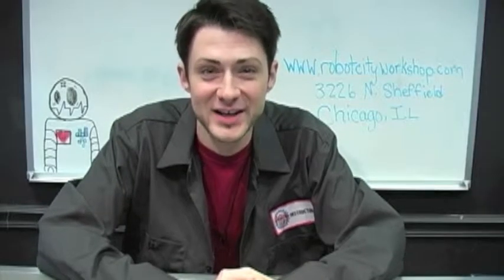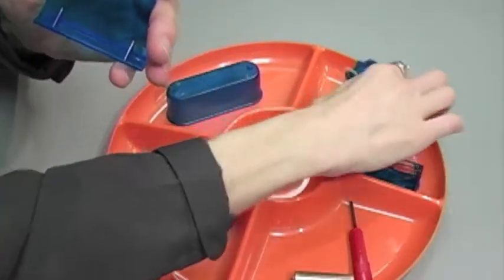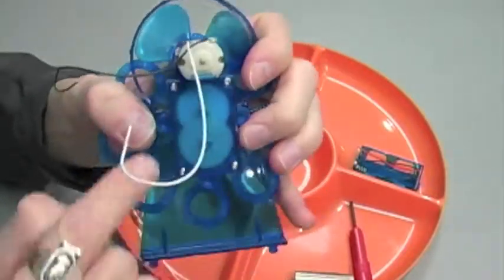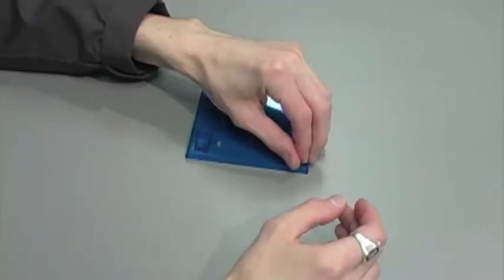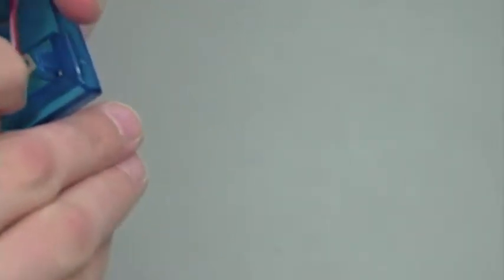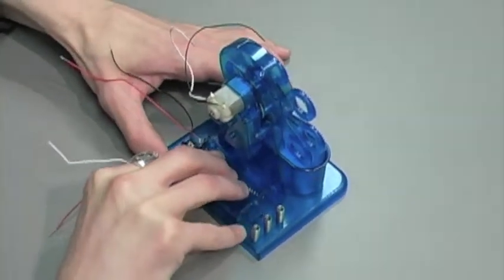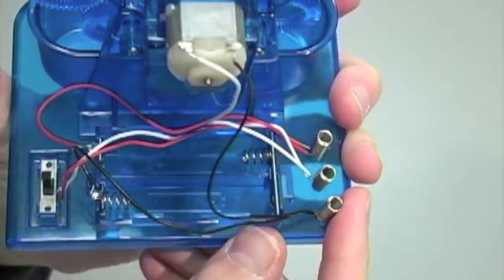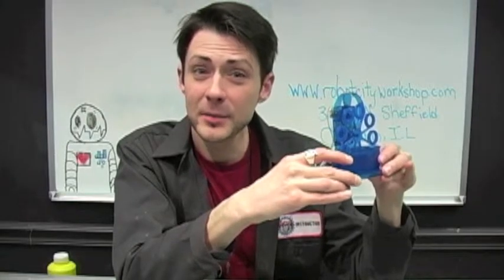Bubble Bot Instructional Build Guide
The famous Bubble Bot is here at RobotCity Workshop.  This video is a step by step build guide for the Bubble Bot by EIN-O SCIENCE.  Visit us at RobotCity Workshop 3226 N. Sheffield, Chicago IL 60657.